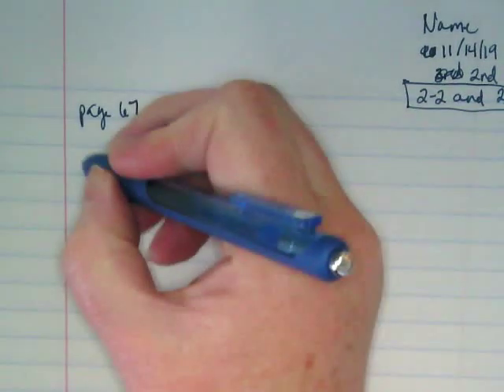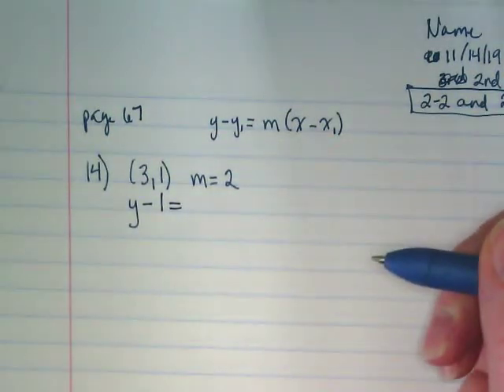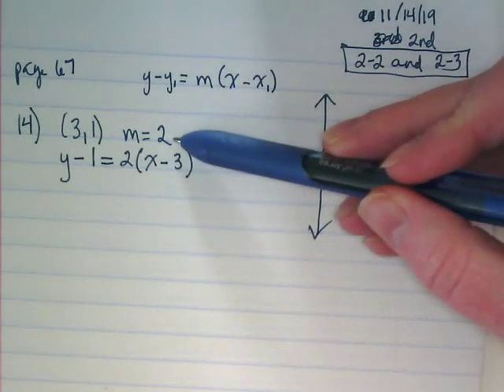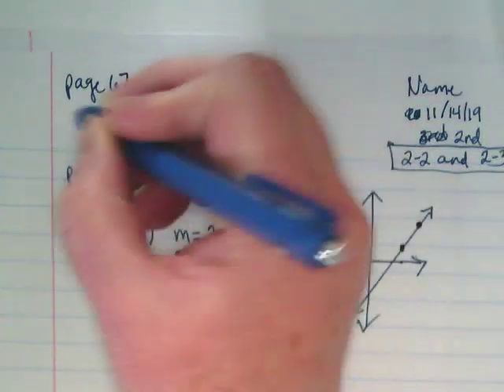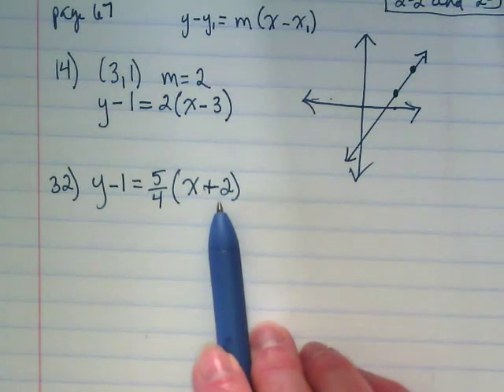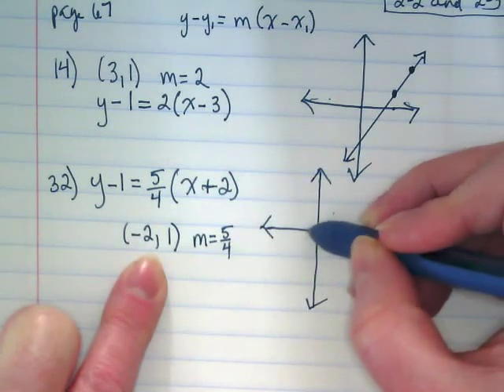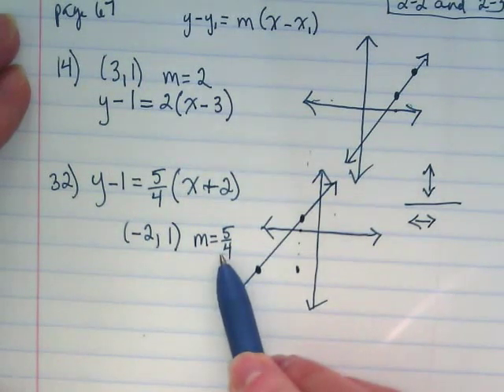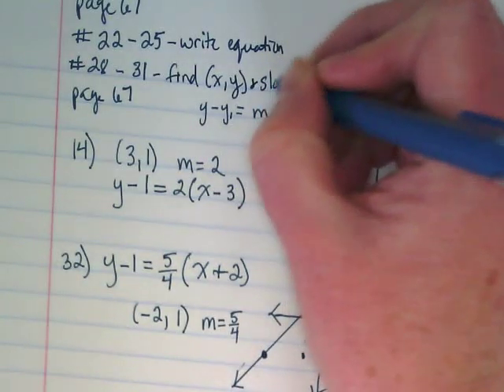Practice with Point Slope Form